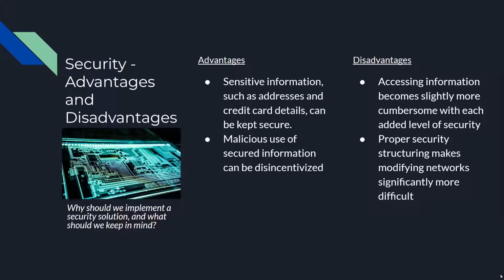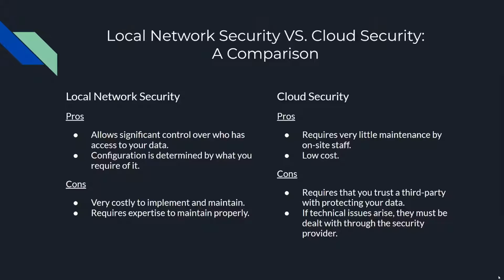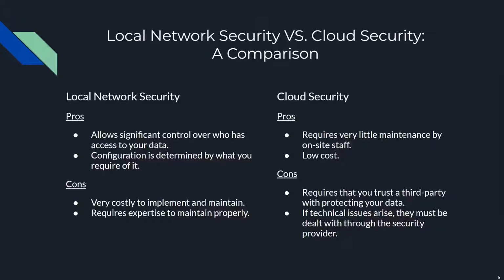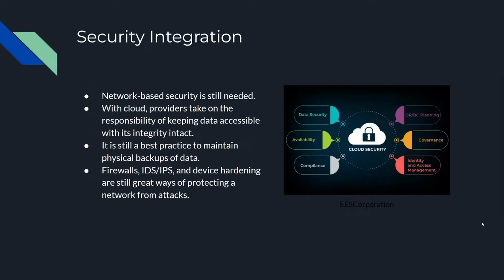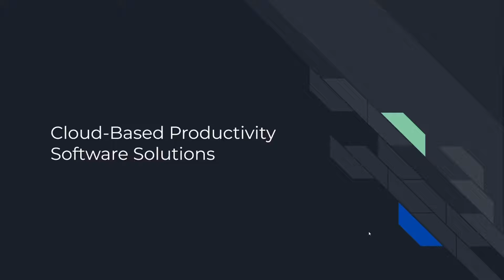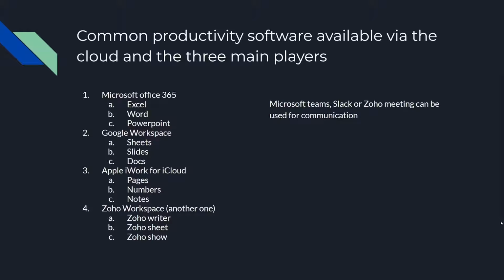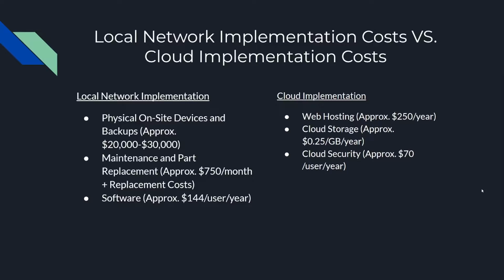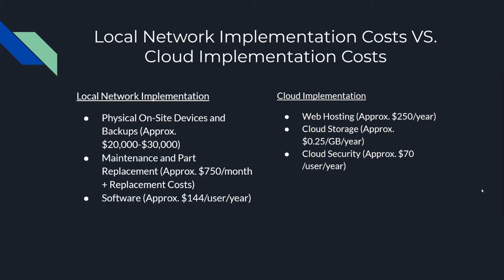Team 4 Cloud Solutions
Hey Eric, this is the finalized video presentation on cloud solutions.